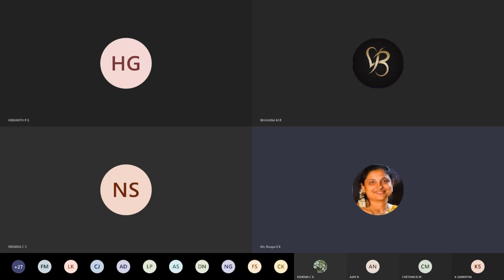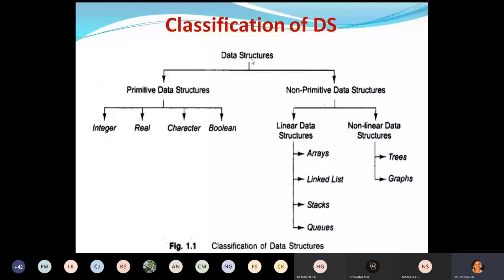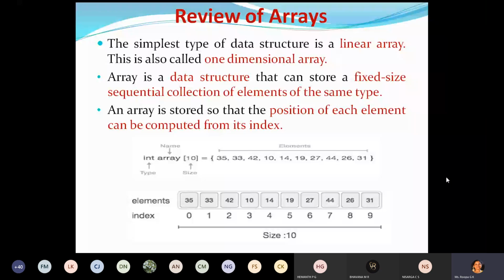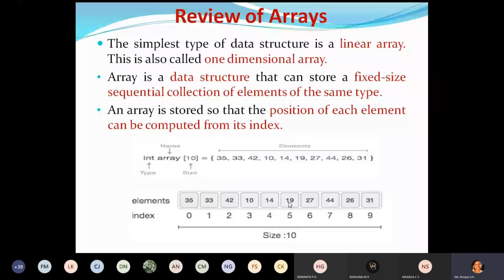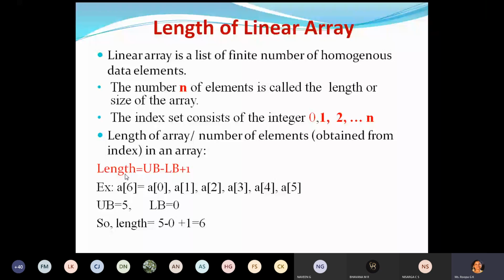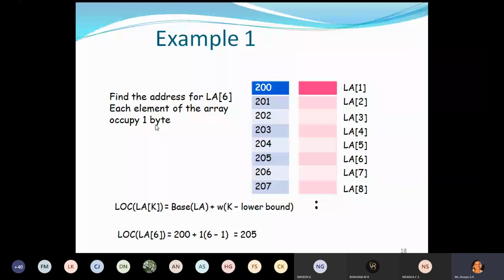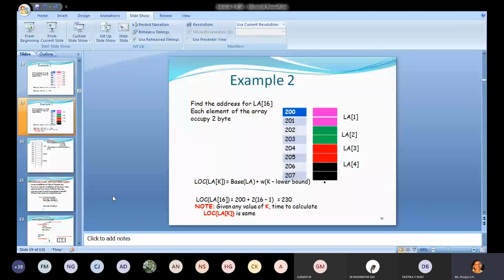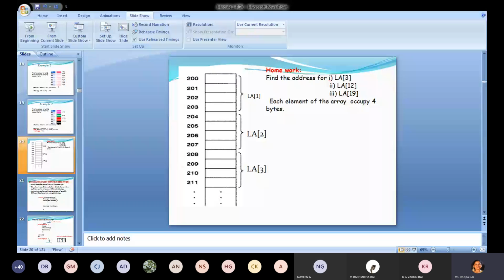3CSA-18CS32-DSA-Module1-Lecture 3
topics covered: classification of Data structures and review of arrays